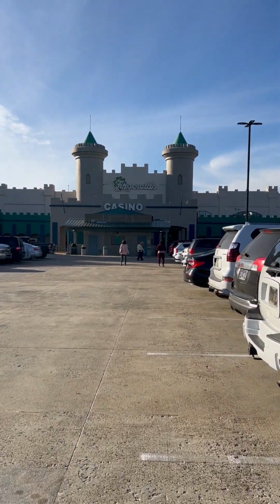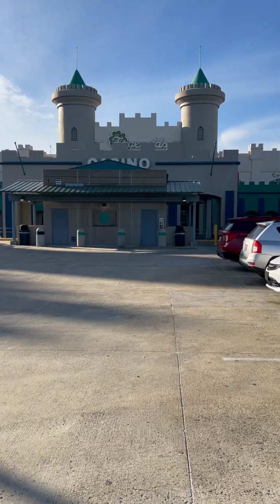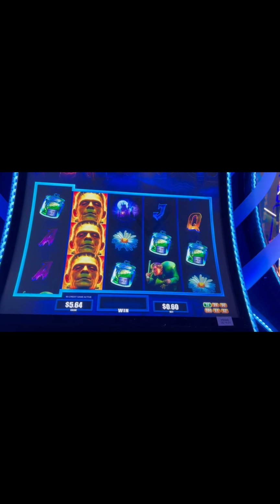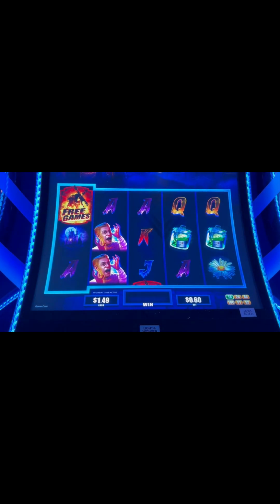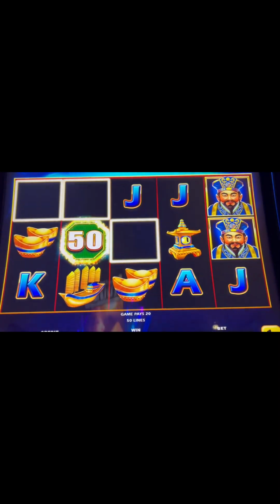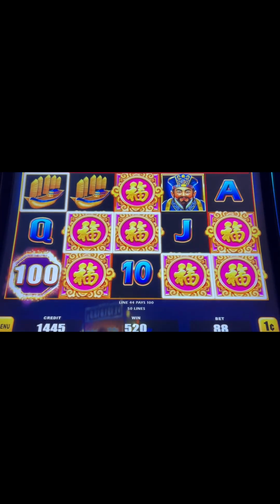Firecracker Slots: The Ultimate Beginner's Guide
While I had a plan going into the casino, it changed because the slots I wanted to play were very busy.  I stuck to the strategy of controlling my budget by cashing out when I spent exactly what I put in the slot and taking everything I won. I got my first bonus on youtube playing Bao Zhu Zhou Fu (the firecracker game) and had a nice surprise while in that bonus.